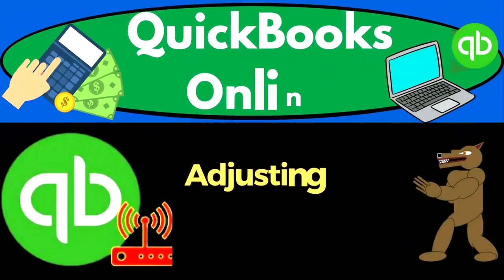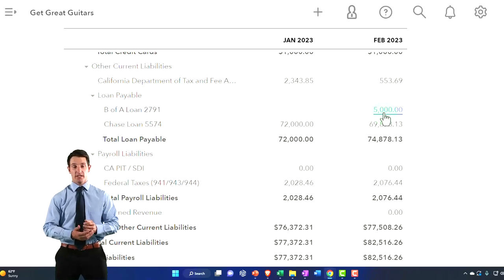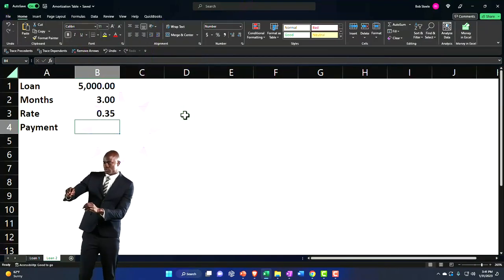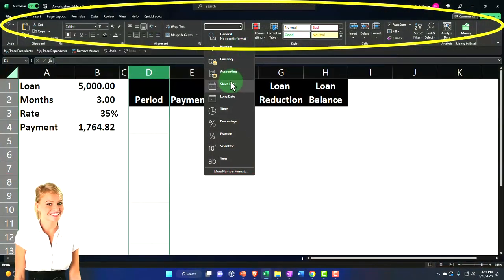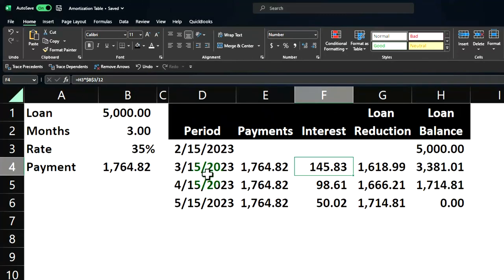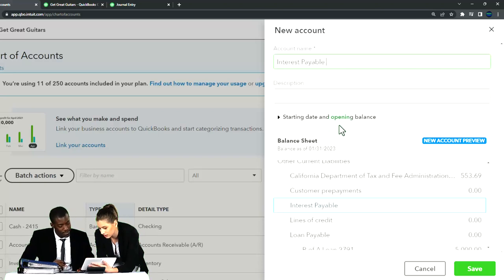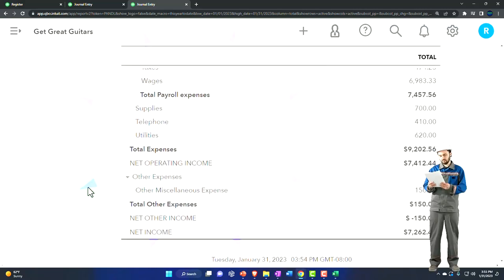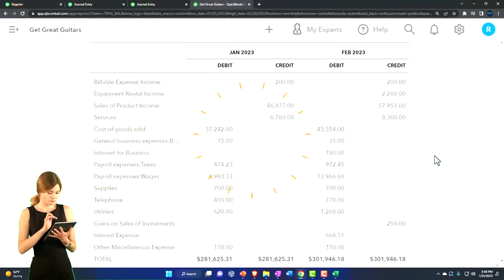Adjusting Entry Accrued Interest 10180 QuickBooks Online 2023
Adjusting Entry Accrued Interest